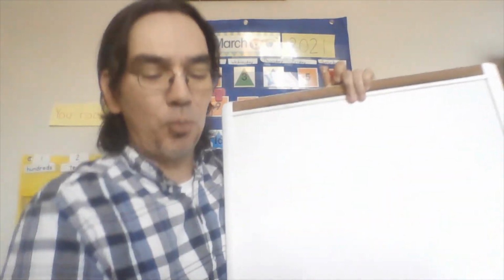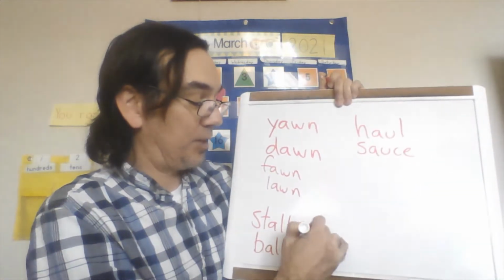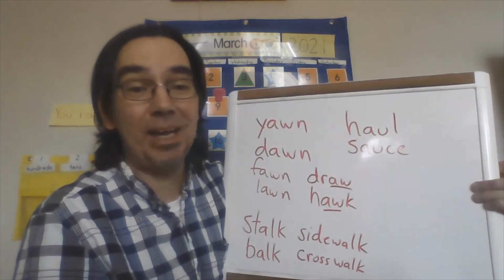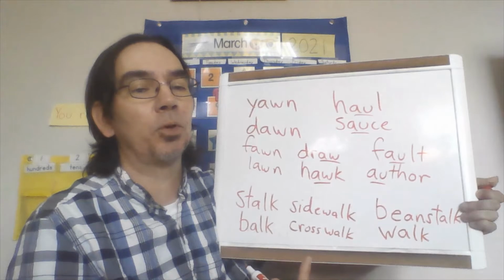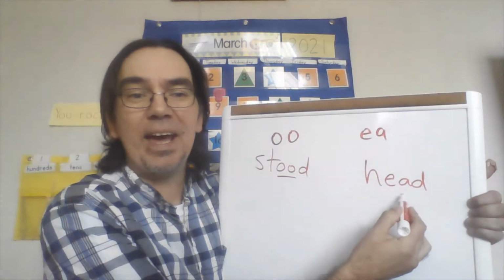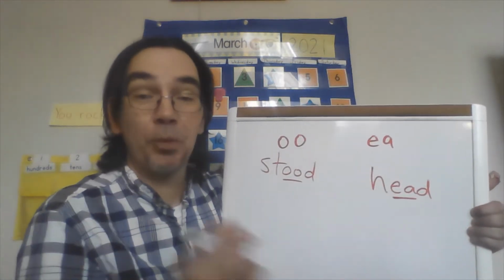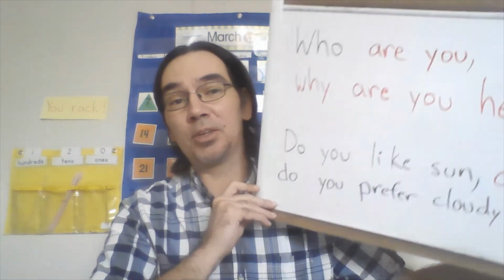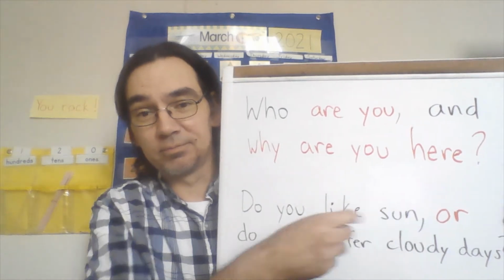Color Carpet Time 3/10